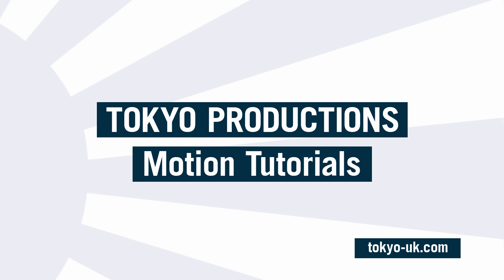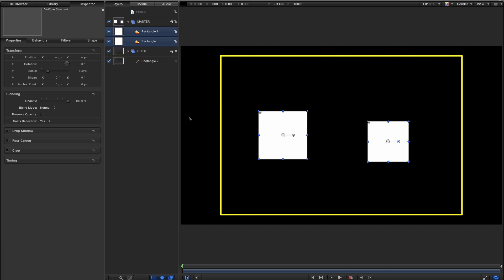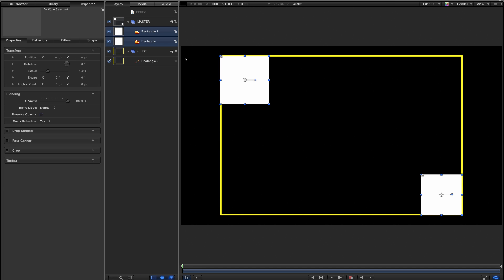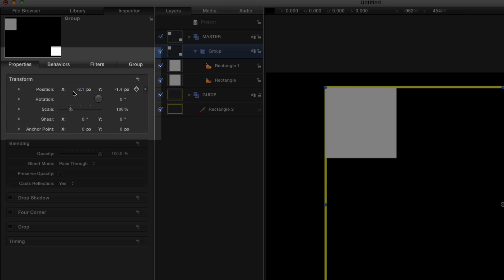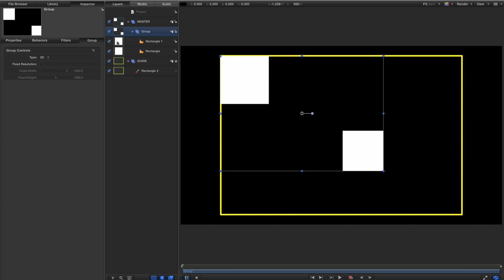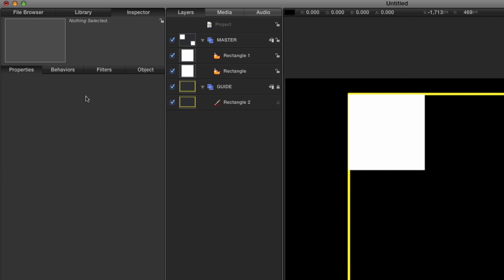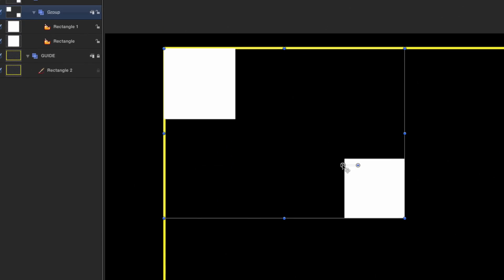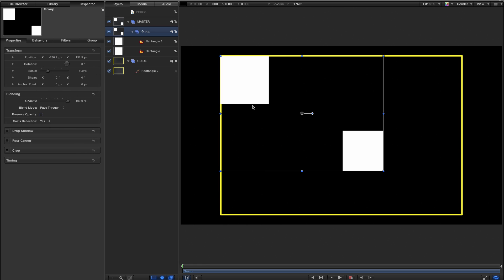Apple Motion 5 Tip: Why you shouldn't use the "Group" shortcut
Why it's best not to use the Cmd+Shift+G shortcut to make a new group from your selected layers and how to get around this. (Note this shortcut is the same as selecting "Group" from the Object menu - both will give you the exact same problem.)